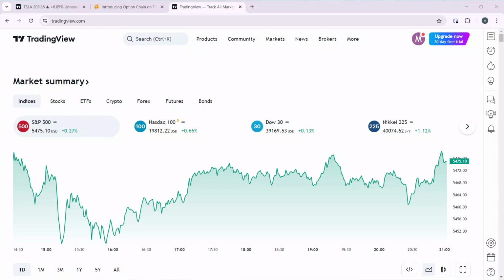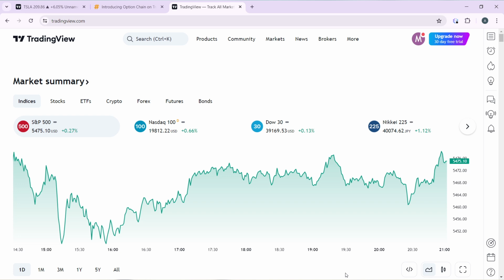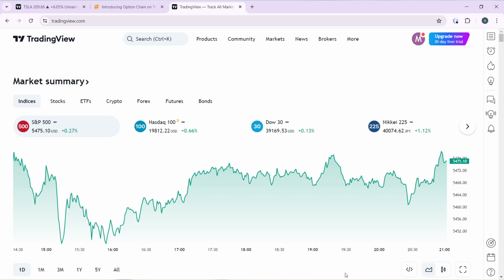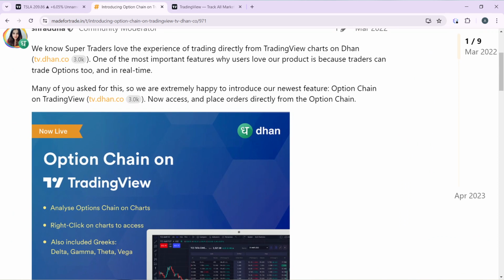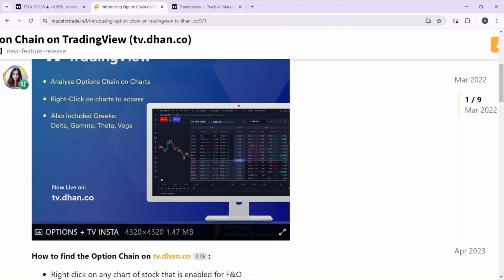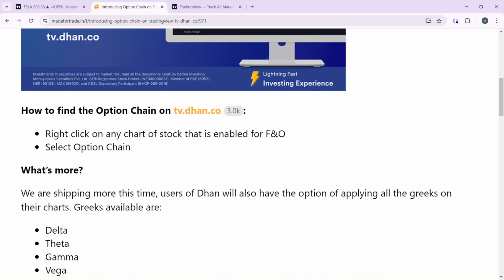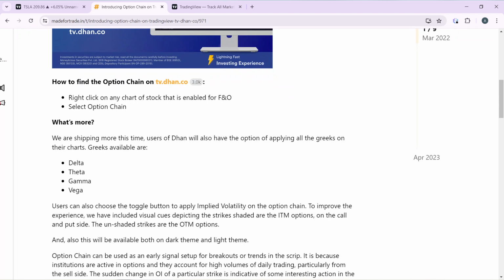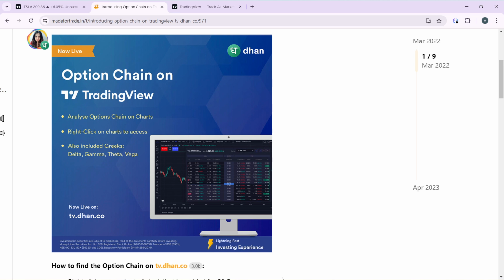How To Use Option Chain On Tradingview (Quick Tutorial)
In this video I will show you How To Use Option Chain On Tradingview. It would be good if you watch the video until the end so that you don't miss important steps.